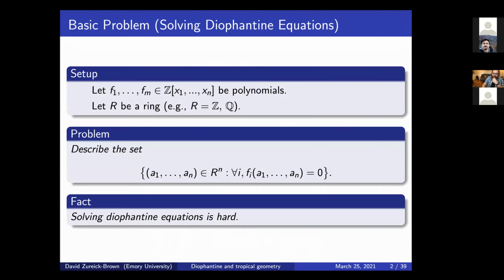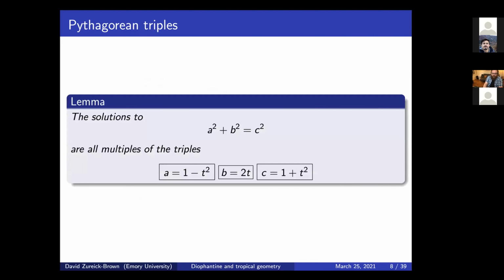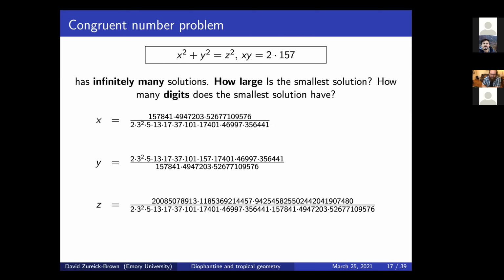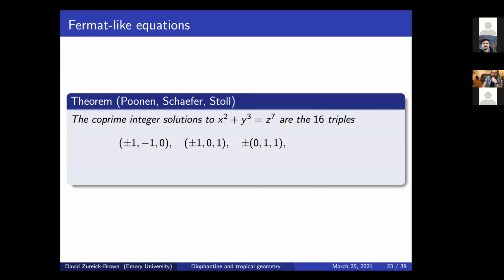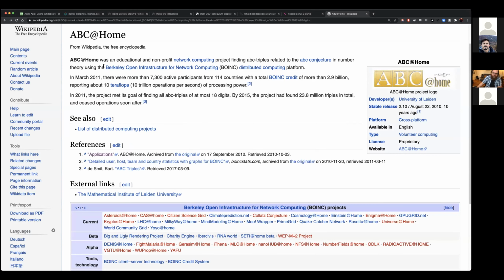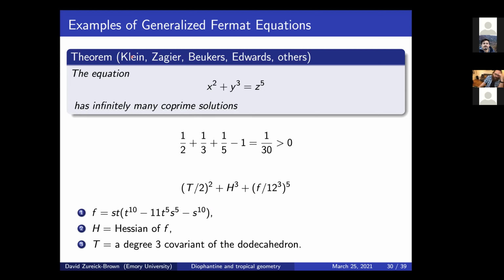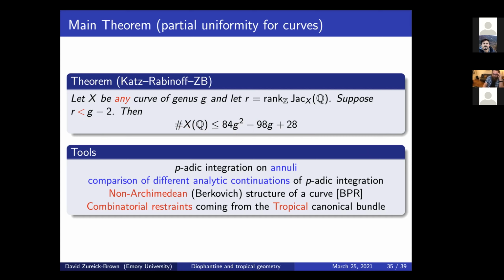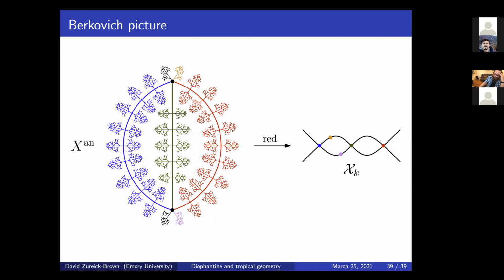Colloquium . David Zureick-Brown . 03/25/2021 . Diophantine and tropical geometry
Abstract:  Diophantine geometry is the study of integral solutions to a polynomial equation. For instance, for integers $a,b,c \geq 2$ satisfying $1/a + 1/b + 1/c \leq 2$, Darmon and Granville proved that the individual generalized Fermat equation $x^a + y^b = z^c$ has only finitely many coprime integer solutions. Conjecturally something stronger is true: for $a,b,c \geq 3$ there are no non-trivial solutions.

I'll discuss various other Diophantine problems, with a focus on the underlying intuition and conjectural framework. I will especially focus on the uniformity conjecture, and will explain new ideas from tropical geometry and our recent partial proof of the uniformity conjecture.